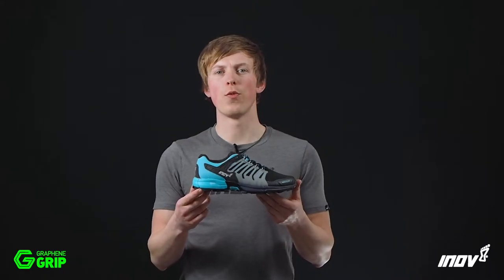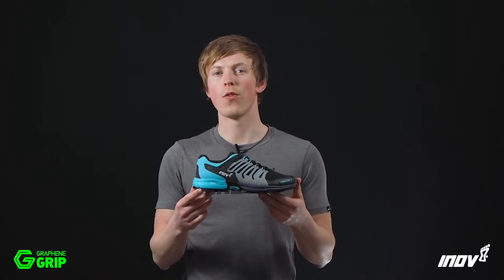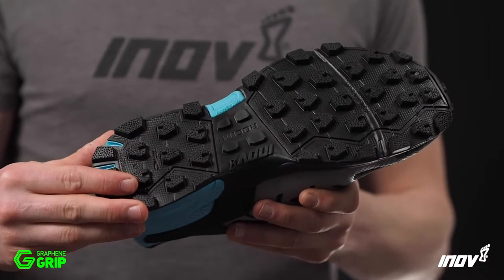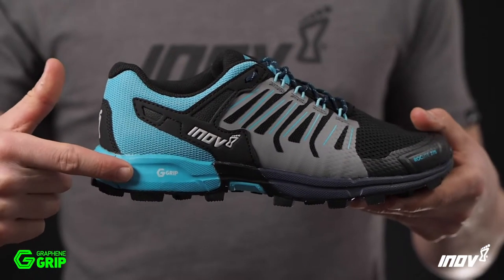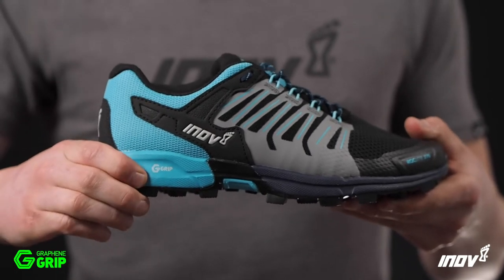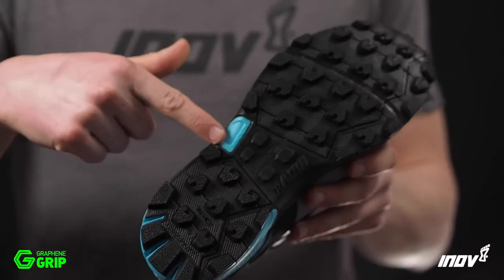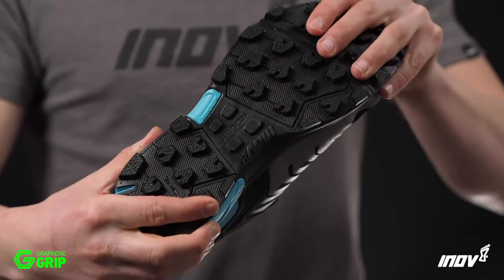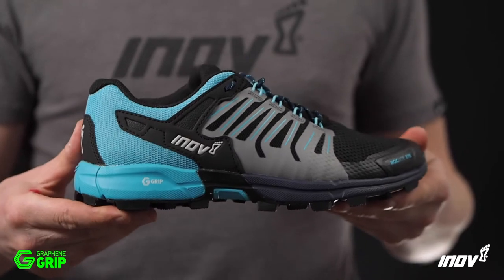inov-8 Roclite 275 Trail Running Shoes | Ellis Brigham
The new Roclite 275 running shoe is the lightest and fastest style in inov-8's proven Roclite series.

From the tough Codra mesh uppers to the shock-absorbing PowerFlow midsole and protective Meta-Plate; this high-spec piece will keep you comfortable whether running on- or off-trail.

Finished with inov-8's G-Grip graphene-enhanced rubber, it ensures maximum traction over multiple terrains.